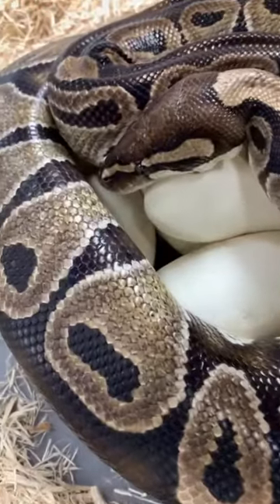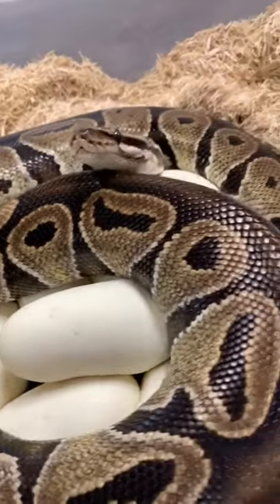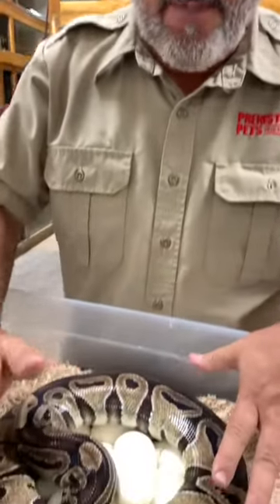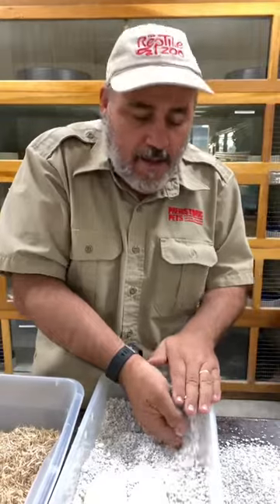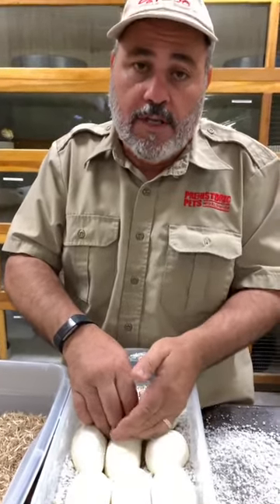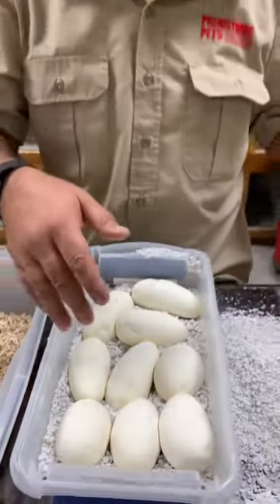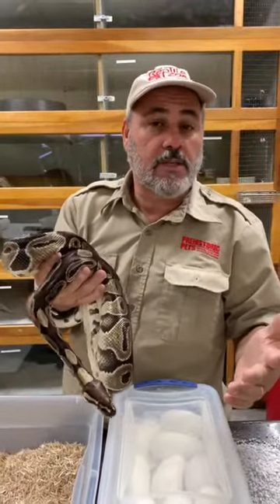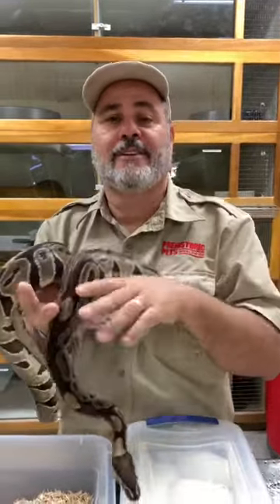Ну как вам такой красавец?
Ну, этот рассказ о том, как ближе познакомиться с деталями вокруг питона и его яиц. Так что погрузитесь с некоторыми хорошими вопросами, я готов.

Будь активным мы вас любим!!

ЕСТЬ ЧТО ПРЕДЛОЖИТЬ НАМ? МЫ С УДОВОЛЬСТВИЕ ЖДЕМ ВАШИХ ПРЕДЛОЖЕНИИ ^_^

Поддержи наш проект! Хоть 1руб важен для нас мы бы купили новый пресс 100 тонн

Для рекламы обращаться вк!